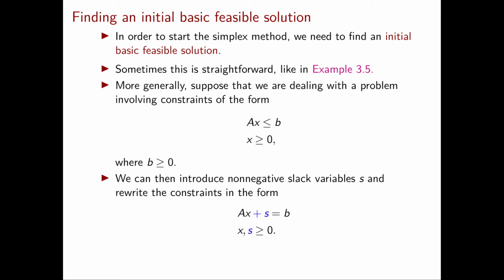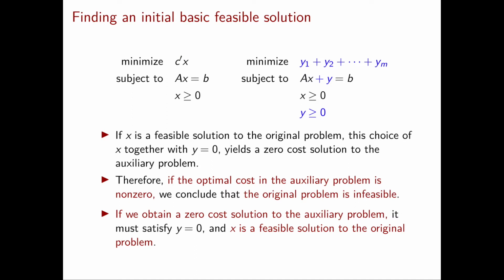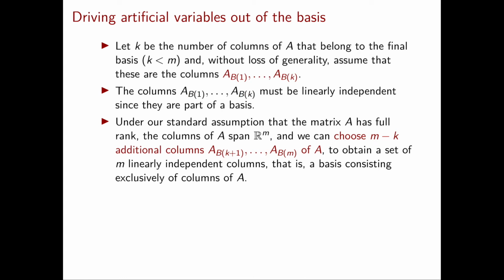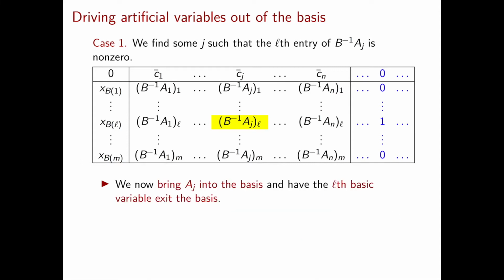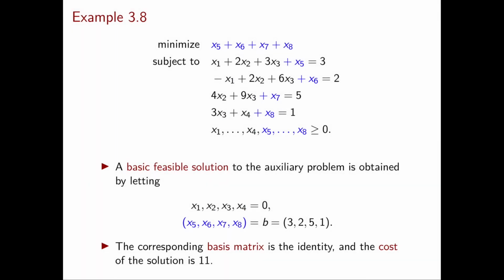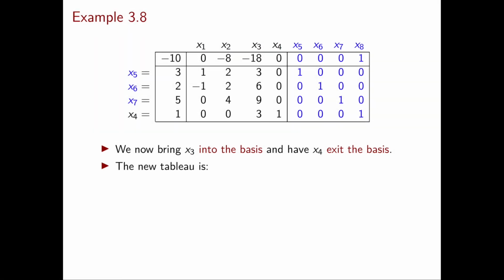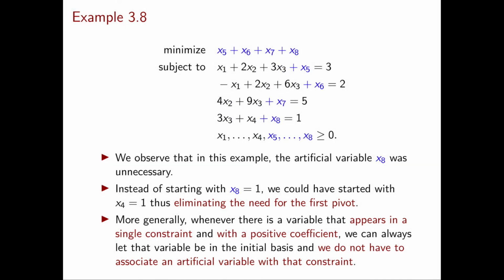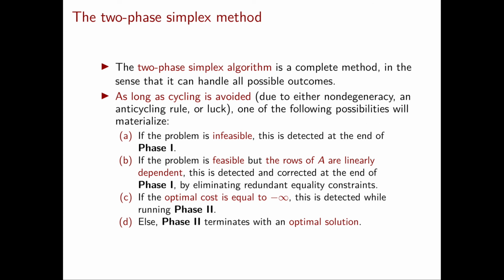Linear Optimization course - Video 18: Finding an initial basic feasible solution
Chapter 3: The simplex method, part 2
Section 3.5
Video 18: Finding an initial basic feasible solution